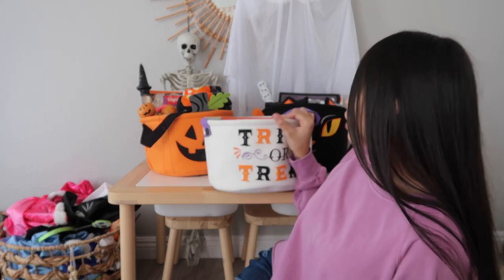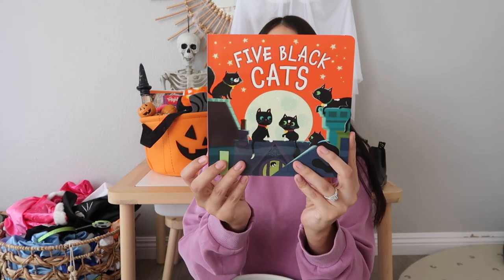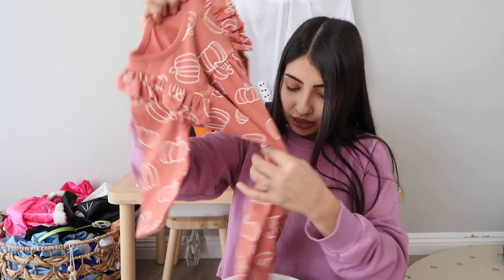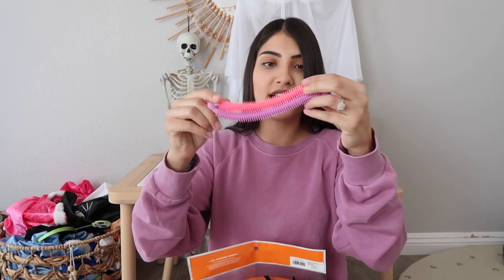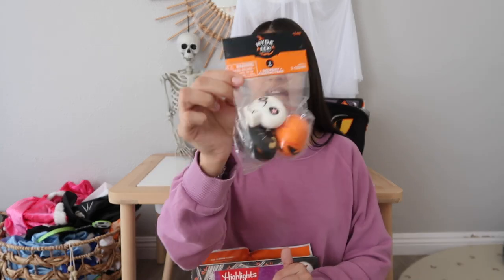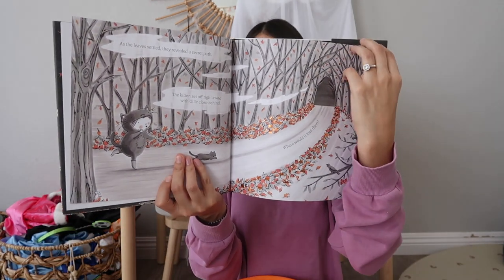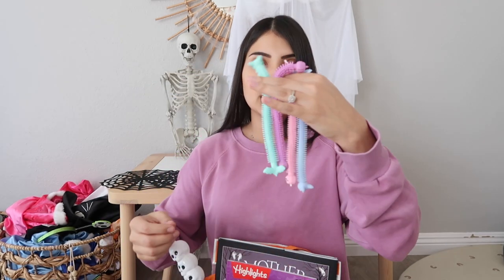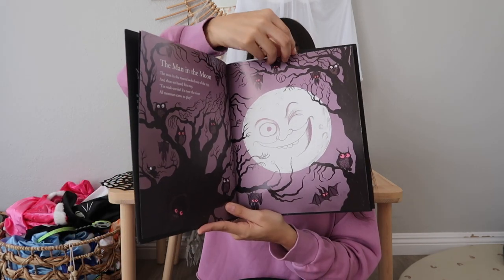What's In My Kids Halloween Boo Baskets 2021 | Ages 1, 3, & 7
*SHOP MY KIDS BOO BASKETS*
*Jade’s Basket (1 Year Old)*
Trick Or Treat Basket
Pumpkin Cinnamon Puff Snacks
Five Black Cats Board Book
Ghost Pjs (2 Piece Set)
Ghost Pjs (Zip Up)
Green Pumpkin Glow In The Dark Pop It
Pumpkin Jumpsuit Outfit
Boots Lined With Fur
Leaf Puzzle

*Aurora’s Basket (3 Year Old)*
Pumpkin Basket
Pumpkin Throw Blanket
Ghost Pjs
Stretchy Fidget Toys
Pink Glow In The Dark Ghost Pop It
Wooden Pumpkin
3 Pack Squishie
Fillable Pumpkins
Welch’s Halloween Fruit Snacks
Yum Earth Allergy Free Lollipops
Highlights Activity Book
The Little Kitten Book
Pumpkin Bath Bomb
Ghost Charm Bracelet

*Laylah’s Basket (7 Year Old)*
Cat Basket
Trick Or Treat Throw Blanket
Glow In The Dark Pumpkin Pop It
Wooden Ghost
Bat Bracket
Boots With Sparkles
Mother Ghost Nursery Rhymes Book